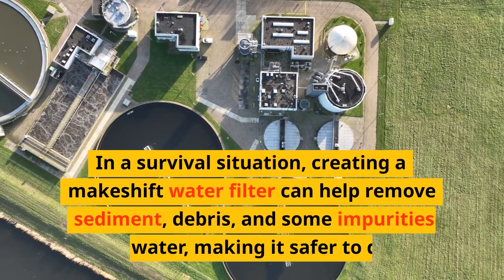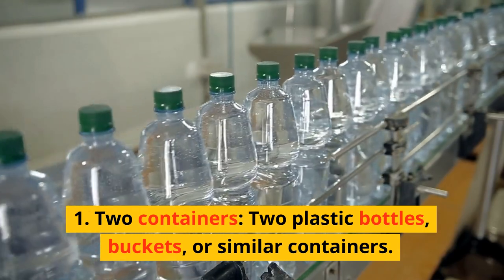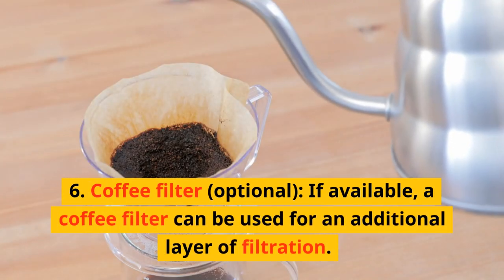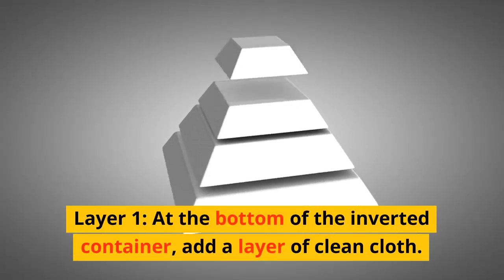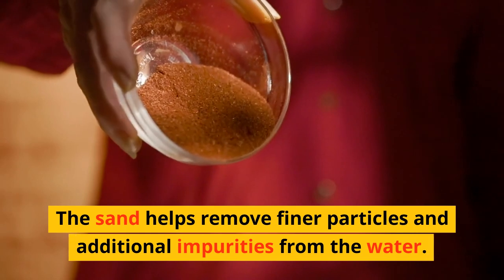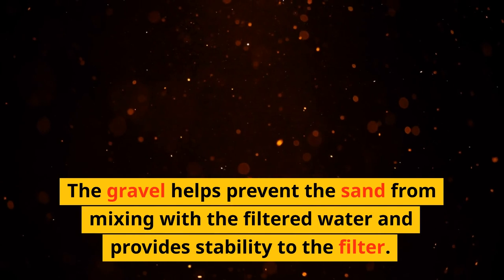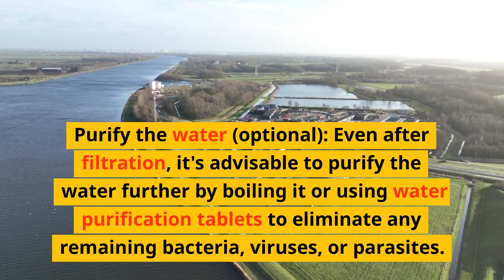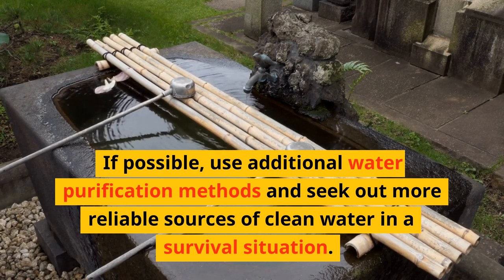Water filter - Steven Kelly